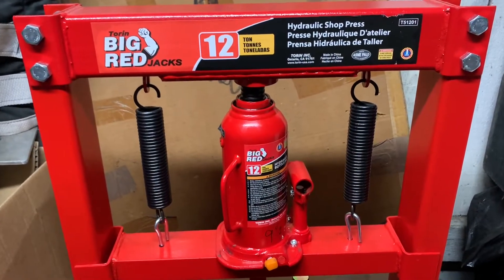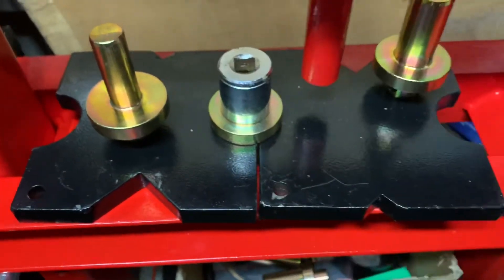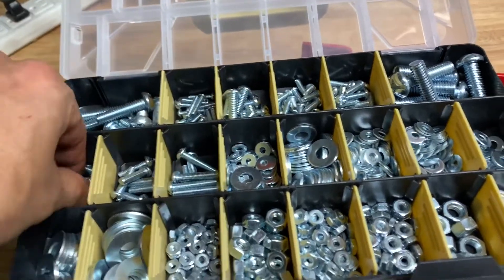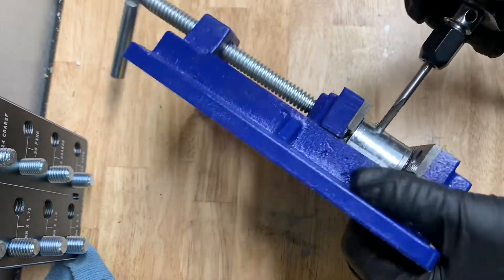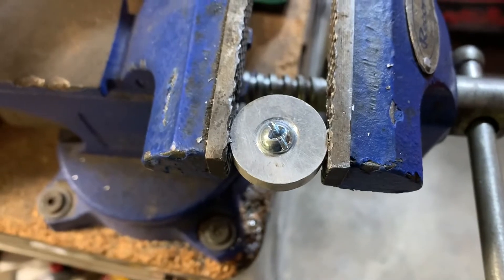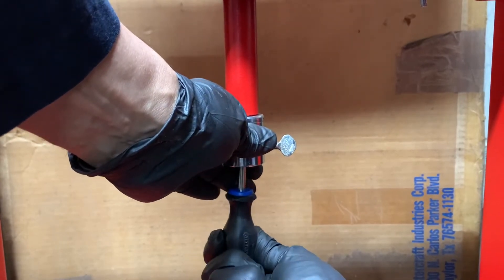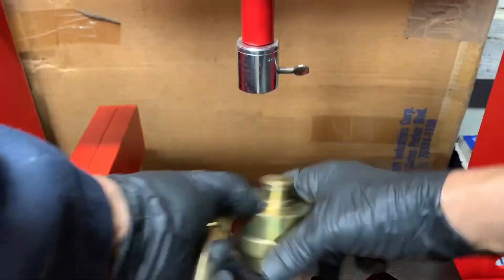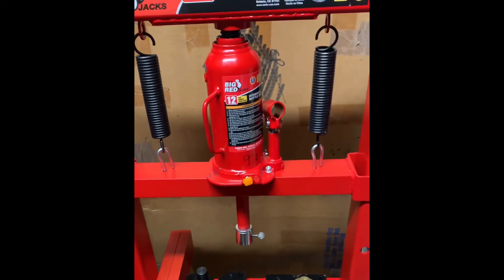Hydraulic Shop Press Pin Adapter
I purchased a variety of shop press pins that I wanted to connect easily to my 12t hydraulic shop press￼.

I searched high and low, and could not find an adapter to fit this purpose￼.

I am a novice DIY’er And simply came up with something that I feel should work just fine.

Note: There is no side load weight bearing on the socket whatsoever, with a 1 mm gap￼